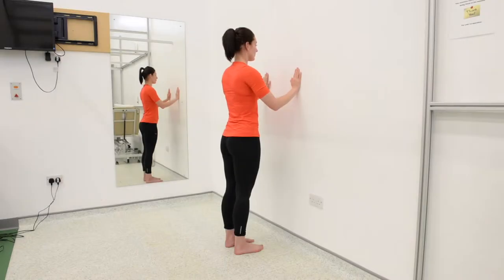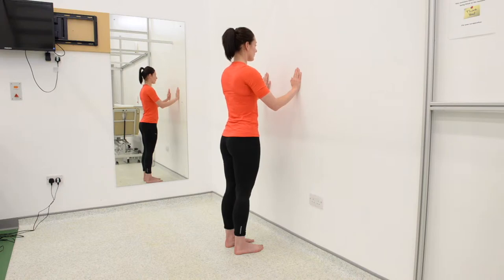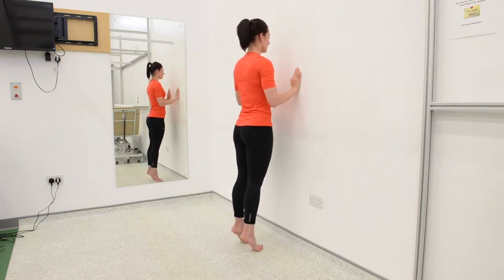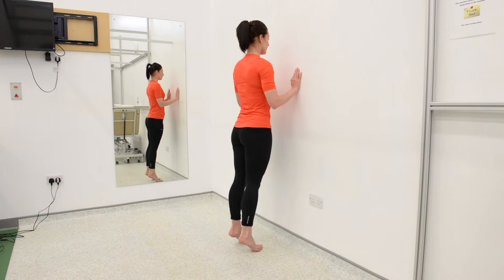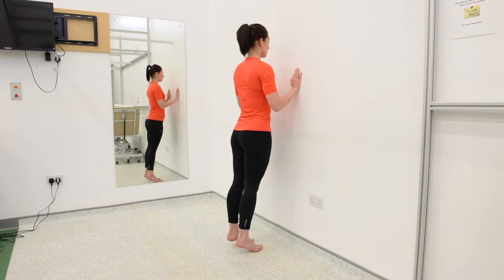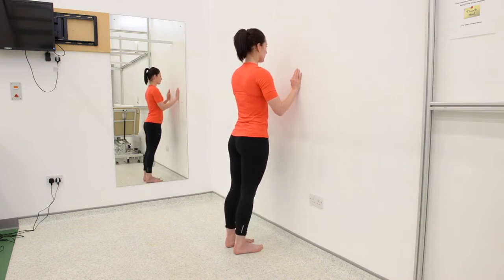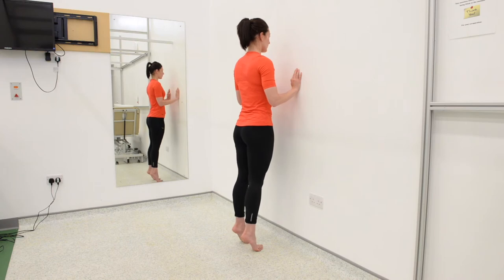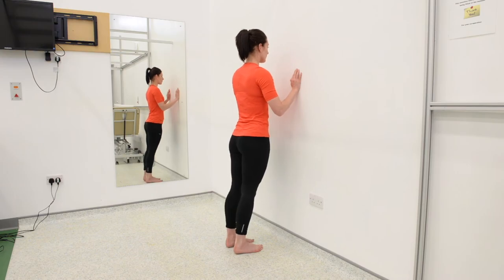Plantar Fascia Standing Heel Raises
This exercise is aimed at strengthening the muscle in your calf and foot. To perform this exercise stand close to a wall, placing your hands against the wall for balance. Raise up slowly onto your tip toes lifting both heels off the ground, when you have raised the heels up as far as you are comfortable with begin to slowly lower the heels back down to the ground. Strengthening exercises should be built up gradually over a period of weeks, so to begin with do as many repetitions as you can manage. The Aim to do three sets of around 10 -15 repetitions but remember it may take you several weeks before you are able to reach close to this target.